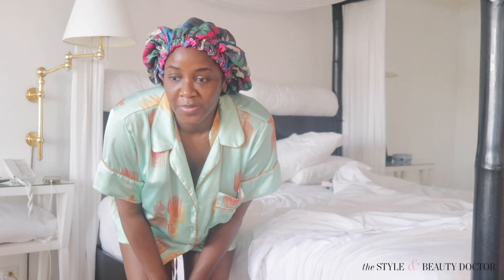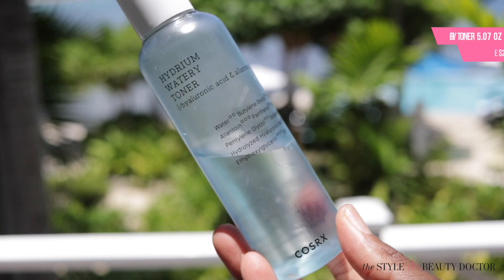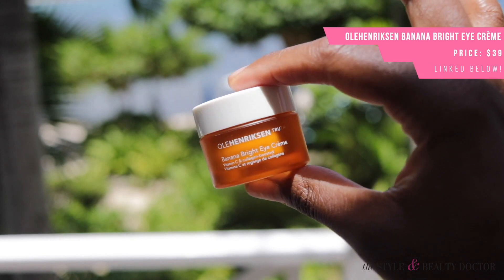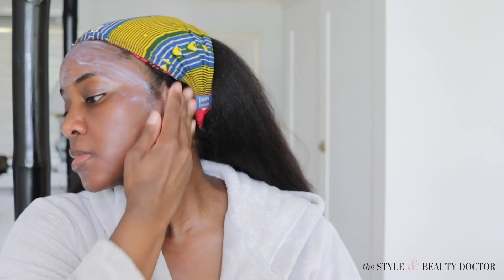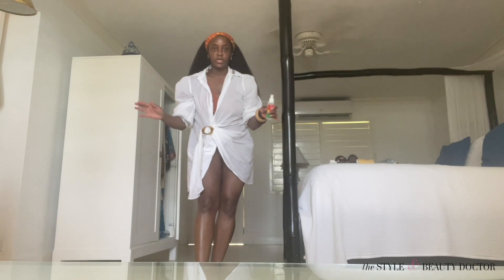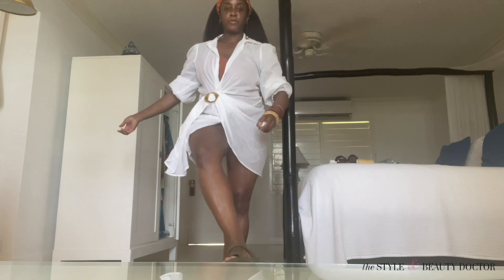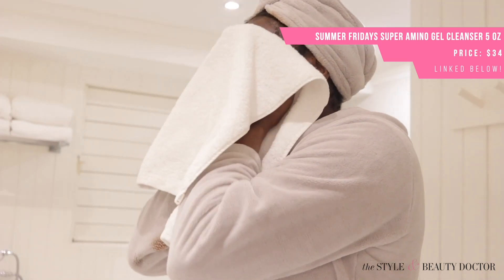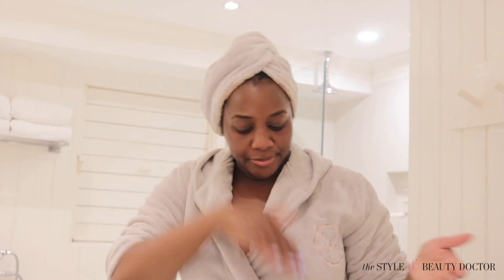Skin Care MISTAKES You Made on Your Beach Vacation 🤦🏾‍♀️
hey heyyy I'm showing you my skin care routine I followed during my beach vacation at Round Hill Resorts in Montego Bay, Jamaica and sharing the MISTAKES you should avoid on your next trip.

TIMESTAMPS:
0:00 AM Routine
0:36 Cleansing
1:30 Actives During the Day on a Beach Vacation?
4:02 Facial Sunscreen
6:04 Body Sunscreen
8:13 Bug Spray
8:57 Important Things NOT to Avoid for Your AM Skin Care Routine
10:52 PM Routine (Double Cleansing, Actives, Tretinoin, etc)

Summer Fridays Super Amino Gel Cleanser 5 oz $34

COSRX Hydrium Watery Toner 5.07 oz $22

BeautyStat Universal C Skin Refiner Serum 2 fl oz $80

OLEHENRIKSEN Banana Bright Eye Crème $39

Kose - Suncut UV Perfect Milk Super Water Proof SPF 50+ PA $26.70

ULTA Juice Infused Lip Oil $9

Olay Regenerist Micro-Sculpting Cream Face Moisturizer with Niacinamide - 1.7oz

Murad Oil and Pore Control Mattifier Broad Spectrum SPF 45 PA 1.7 oz $42

La Roche-Posay Melt-In Sunscreen Milk SPF 60  3.0 oz| $24.99

VAPE Skin Mist Insect Repellent Spray (available in Jamaica)

Supergoop! (Re)setting 100% Mineral Powder SPF 35 PA+++ in Deep 0.15 oz $30

Haruharu Wonder Black Rice Moisture Deep Cleansing Oil 150ml $30

Neutrogena Rapid Clear Stubborn Acne Spot Gel 1 oz $11.99
(this may have been replaced with this

Peter Thomas Roth Goodbye Acne ™  Complete Acne Treatment Gel 1.7 oz $42

Supergoop! ​​Glowscreen Body SPF 40 3.4 fl oz
$42

Gold Bond Radiance Renewal Hand and Body Lotions - 5.5oz $4.99

Olay Regenerist Micro-Sculpting Cream Fragrance-Free - 1.7oz $26.49

WHAT I'M WEARING:
(please note, I leave this info because people ask, this doesn't mean I'm endorsing or recommending anything)

Headband/scarf: (Black woman owned biz) Jemima Jackman

Earrings (Black woman owned business)